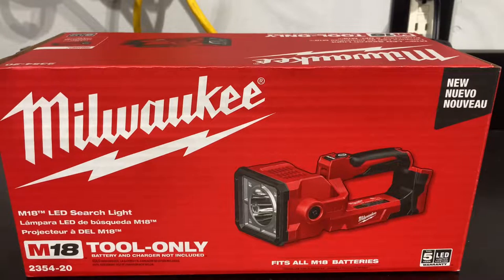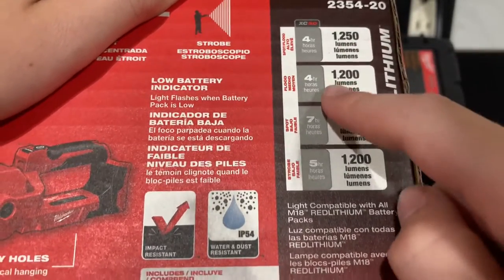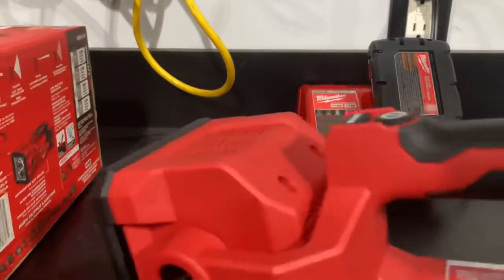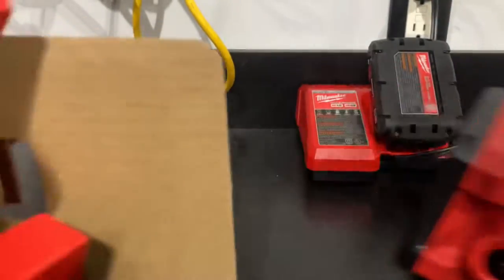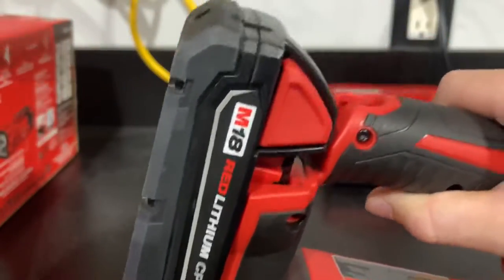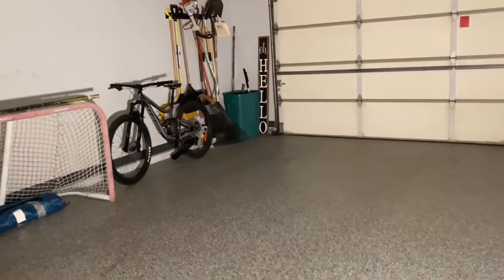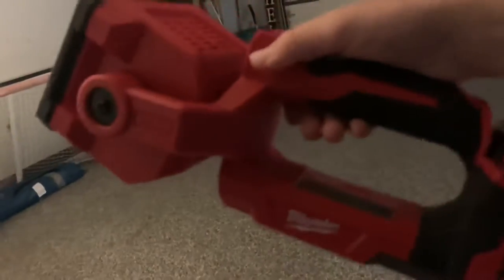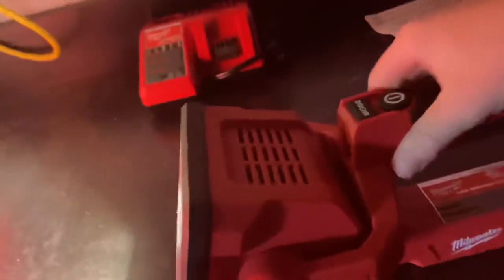Milwaukee M18 searchlight unboxing part 1￼